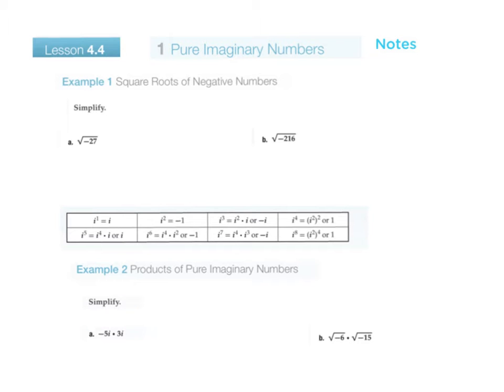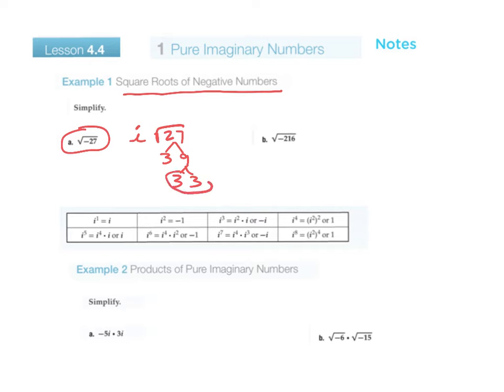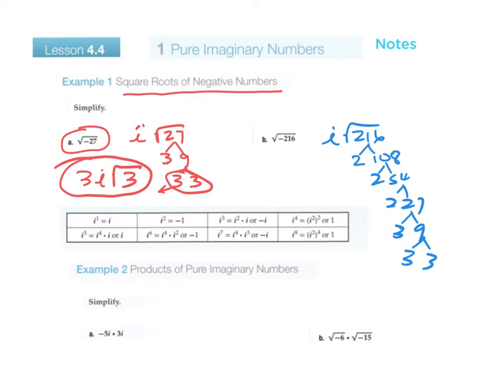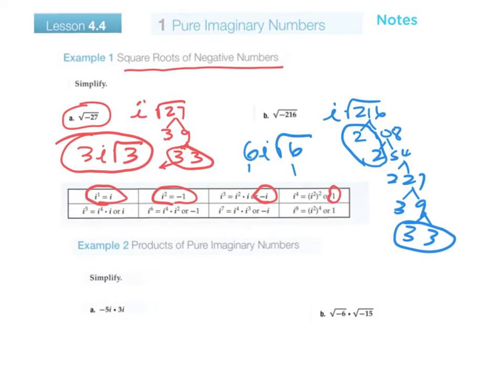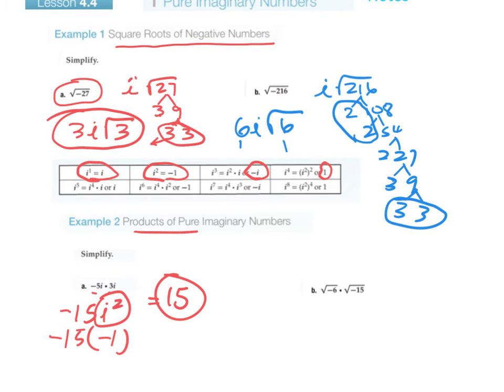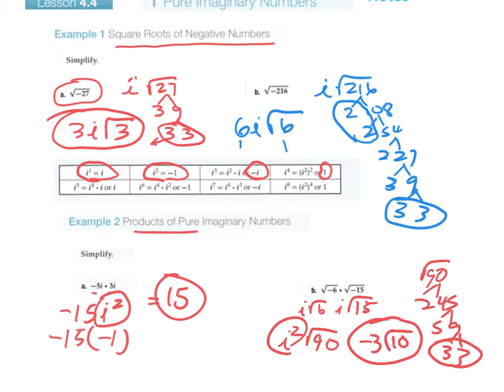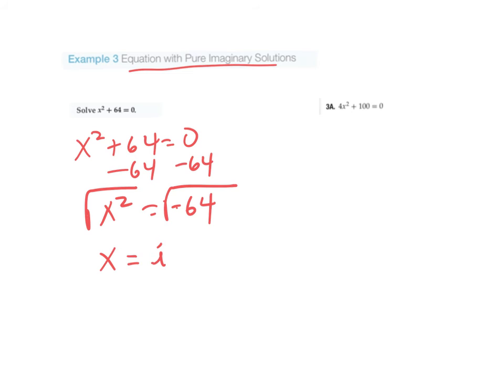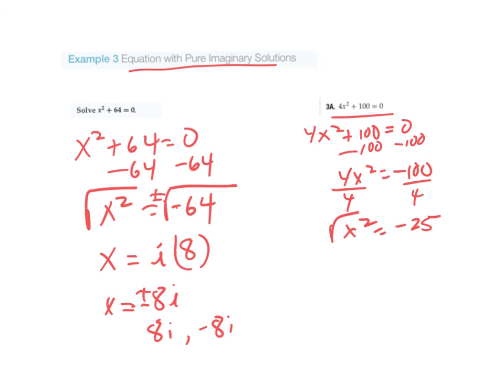Assign 4-4 pt 1